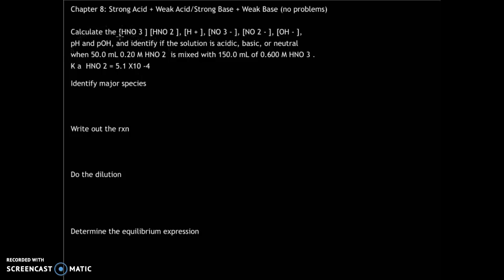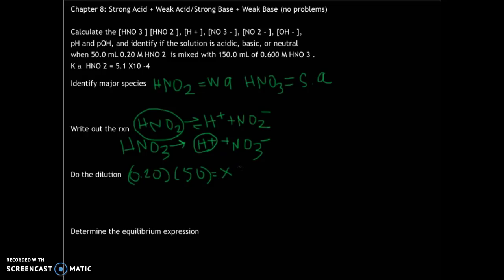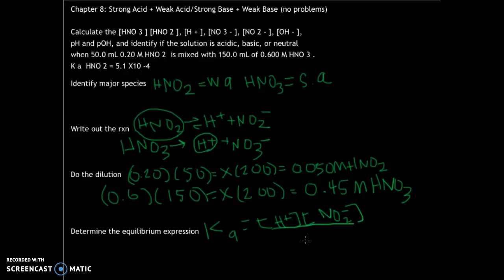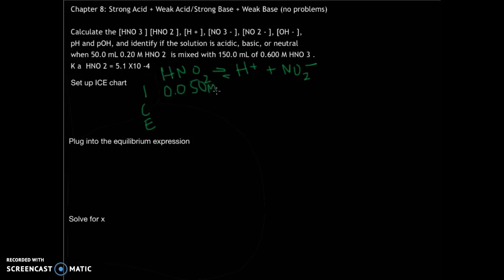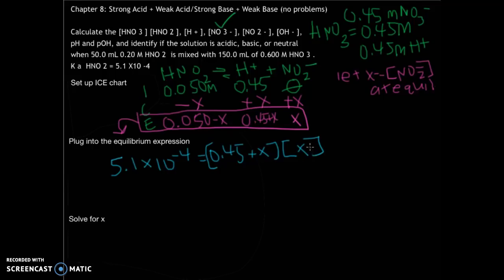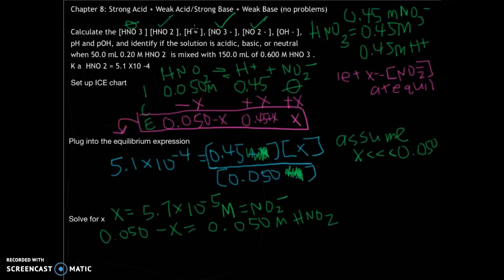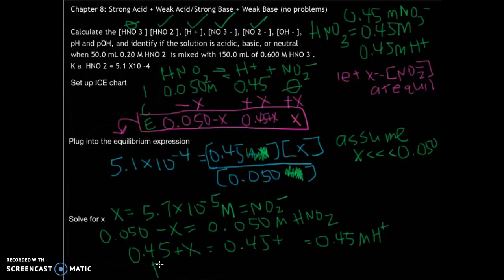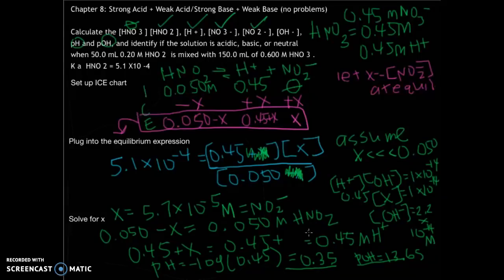Chapter 8: SA+WA/SB+WB